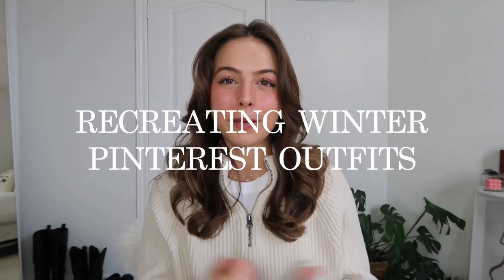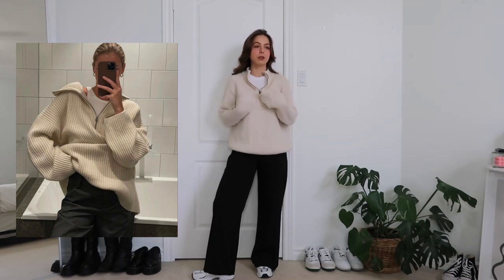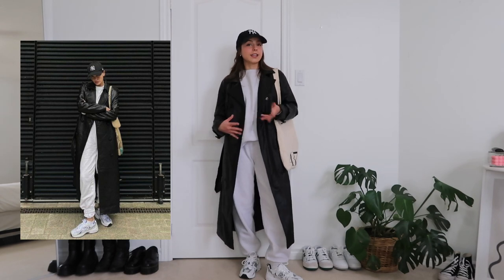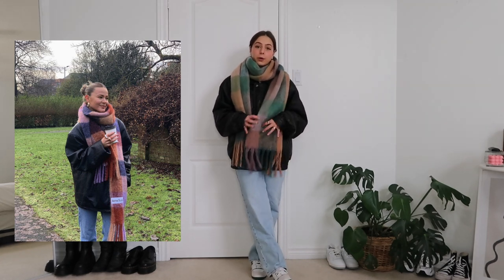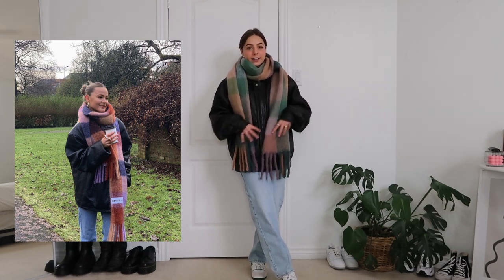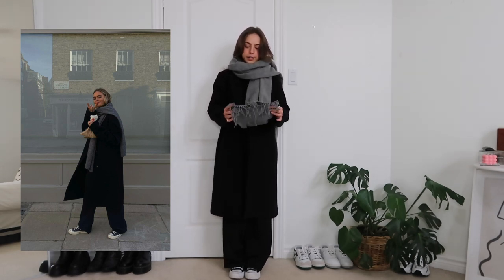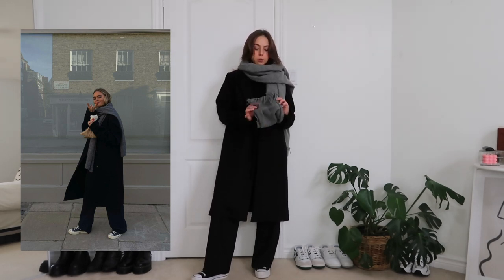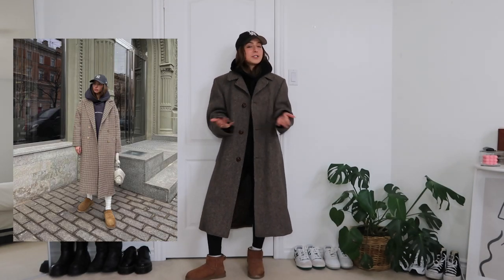recreating pinterest outfits (cold weather)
OUTFIT 1
white tank (2) (code TKXPP for $ off)
half zip sweater: denver hanes men's M
black trousers (2) (code TKXPP for $ off)
new balance 530
OUTFIT 2
leather trench (m/l) (code TKXPP for $ off)
ny hat
OUTFIT 3
leather bomber jacket: danier men's L
plaid blanket scarf:
levi dad jean (25)
new balance 550
OUTFIT 4
stripped sweater: moto men's XL
trench coat (xs/s)
leggings (4)
new balance 550
OUTFIT 5
cream oversized sweater: retreat men's XL
wide leg jeans (1)
OUTFIT 6
black long sleeve (xs/s):
platform converse
OUTFIT 7
stripped button up: tommy hilfigure men's L
cream knit (m): h&m m
(code TKXPP for $ off)
8053 dr martens
OUTFIT 8
knit polo
brown shoulder bag
OUTFIT 9
black hoodie: garage unisex S
la hat
mini uggs
OUTFIT 10
black knee high lug sole boots: zara last year

xoxo tay